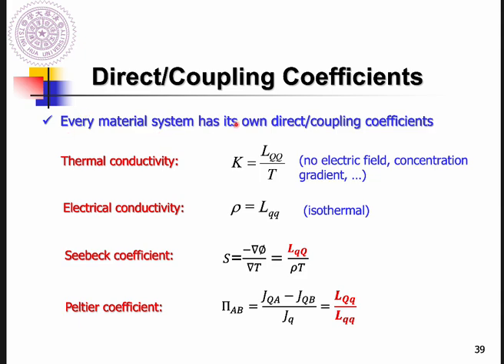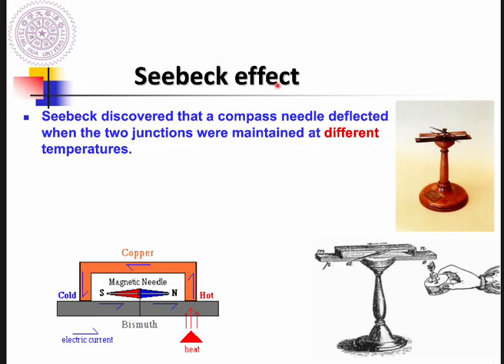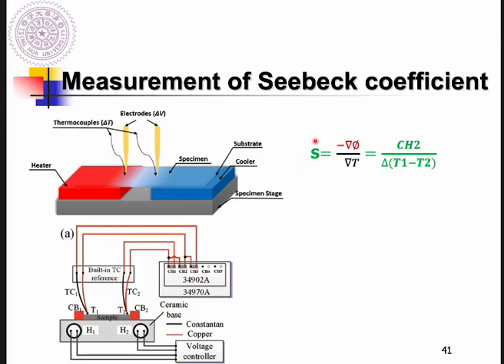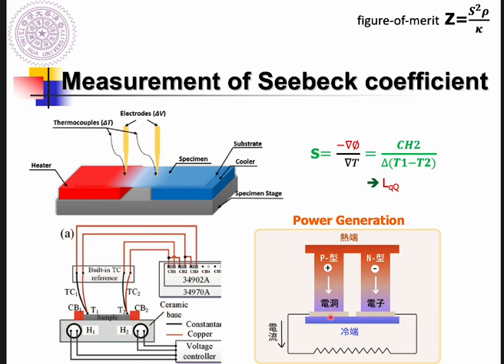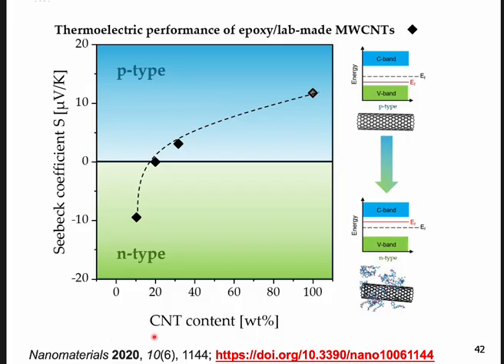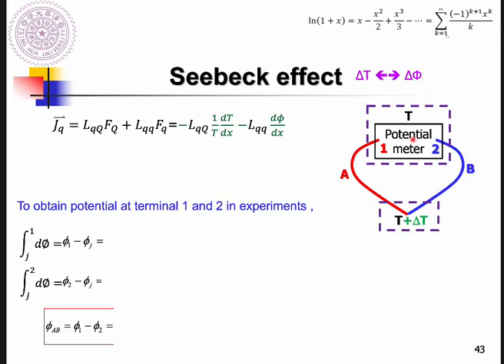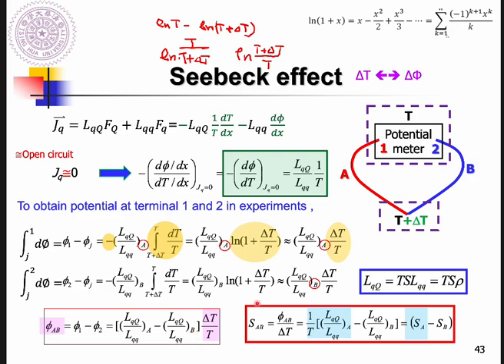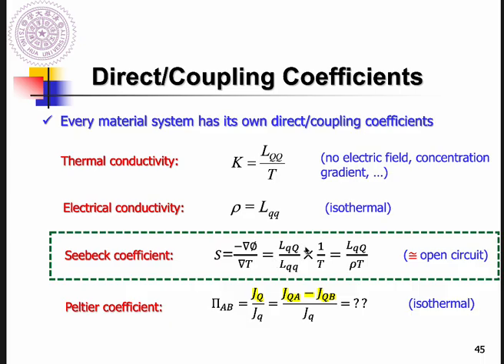20260320 (Ch1 p39-p45)